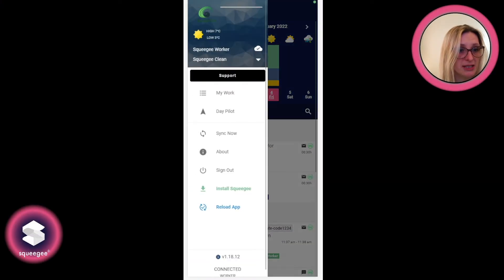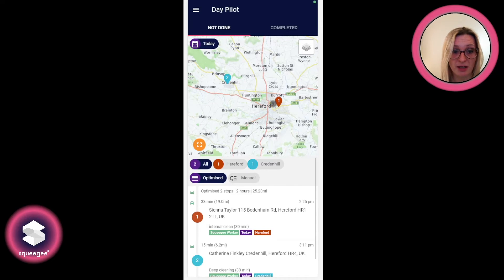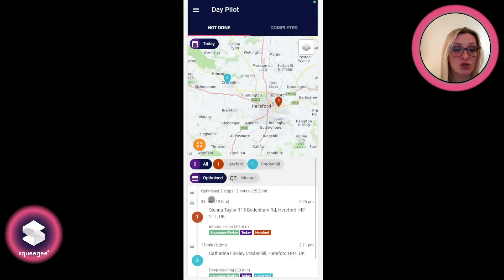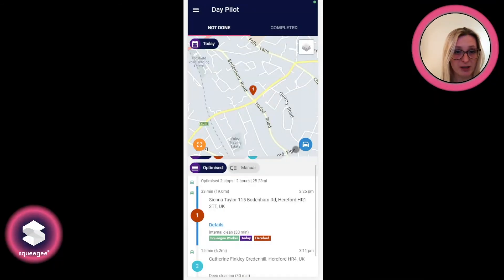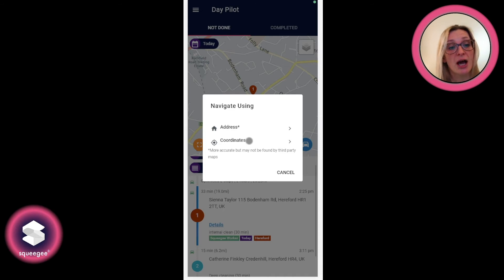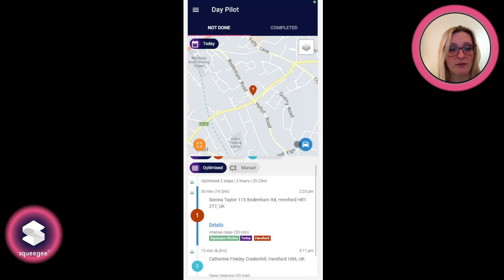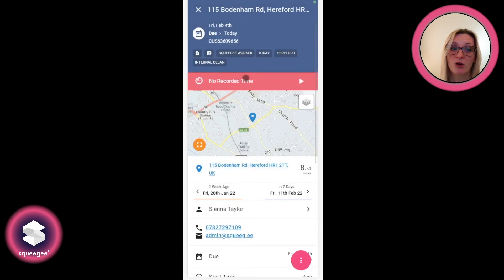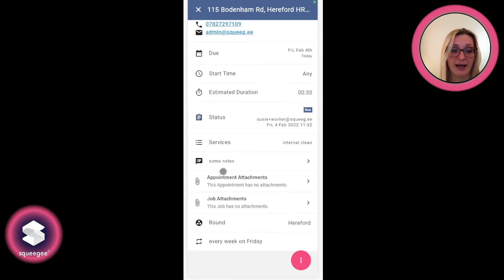Module 2.7 - Day Pilot